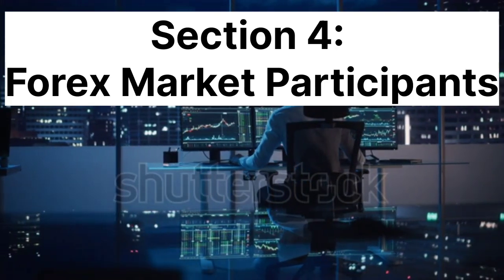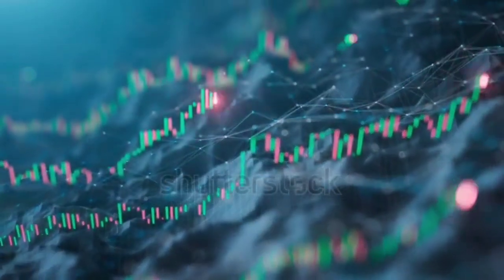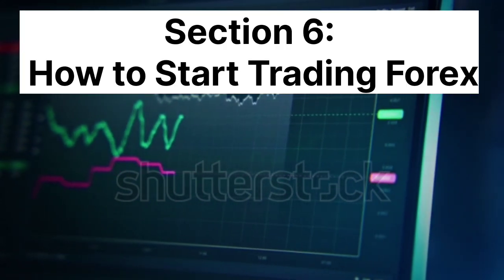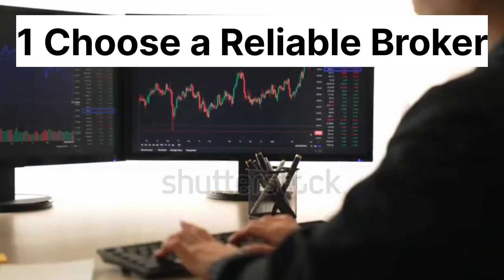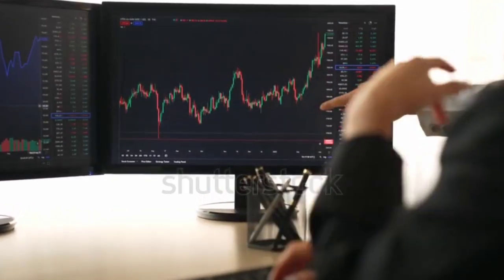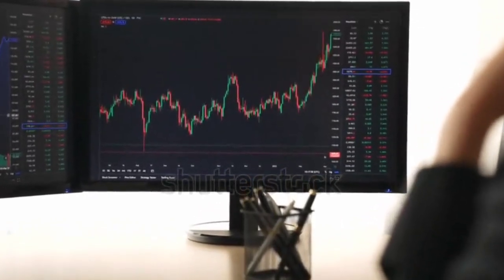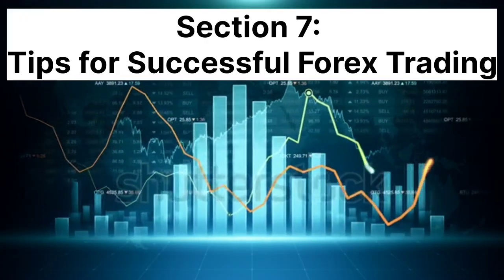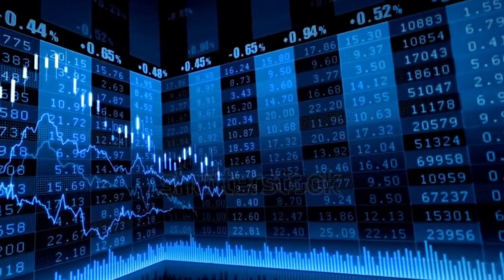Forex Trading: An Introduction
In this video we learn about:

Section 1: What is Forex Trading?
Section 2: How Does Forex Trading Work?
Section 3: Major Currency Pairs
Section 4: Forex Market Participants
Section 5: Basic Forex Terminology
Section 6: How to Start Trading Forex
Section 7: Tips for Successful Forex Trading

This video is made solely with the purpose of spreading awareness and educating the viewers. The information demonstrated and explained in the video are true to the best of the my knowledge and research. Nevertheless, if any error is committed, the same was never intended to be and is absolutely unintentional.